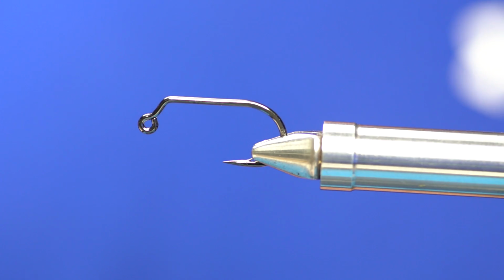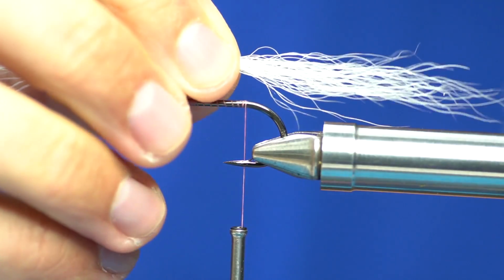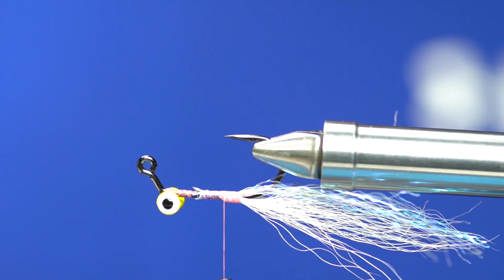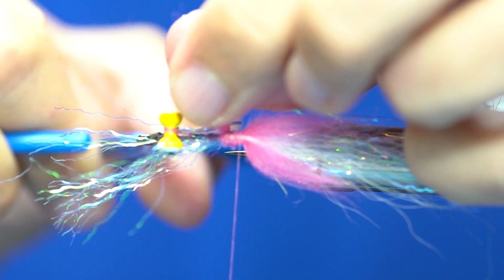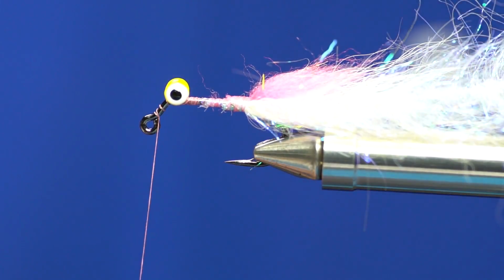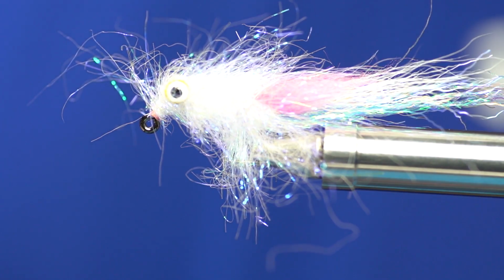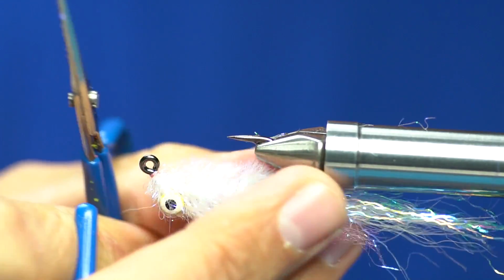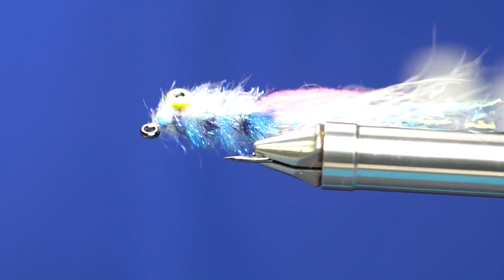Fly Tying Tutorial: Murdich Jig Minnow - STREAMER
Jeff Creamer guest hosts another tutorial featuring his variation of the Murdich Minnow.